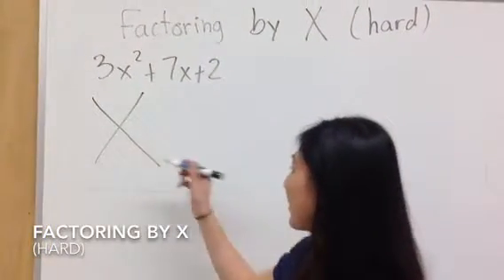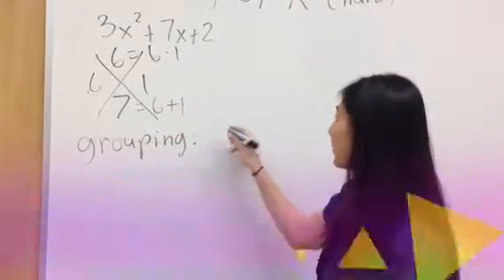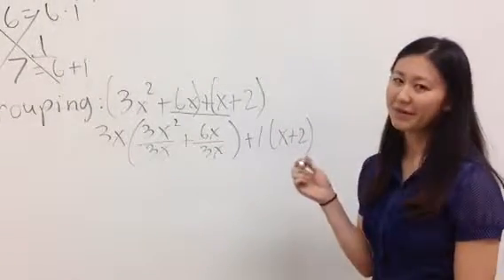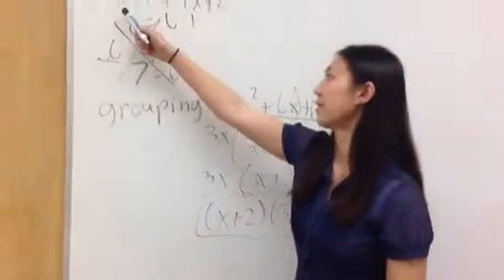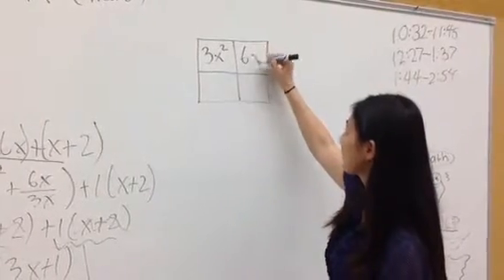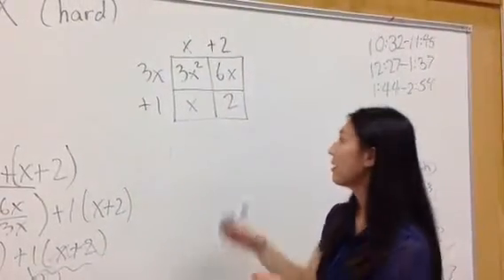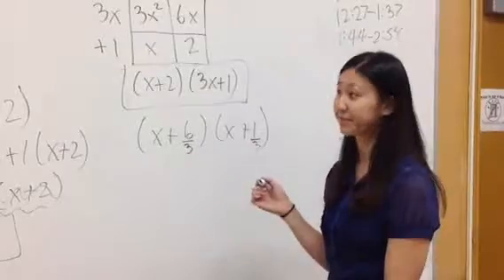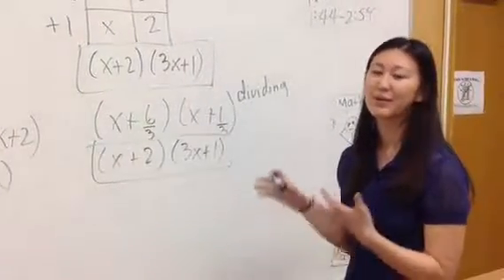Hard Factoring with x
Ms. Matsuoka aka Mathsuoka helps students factor hard problems with a not equal to 1.